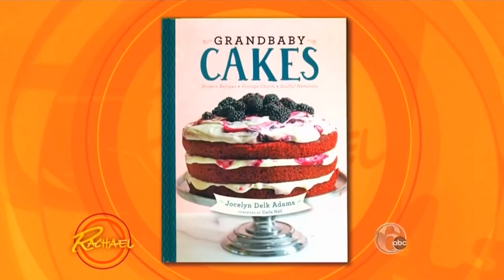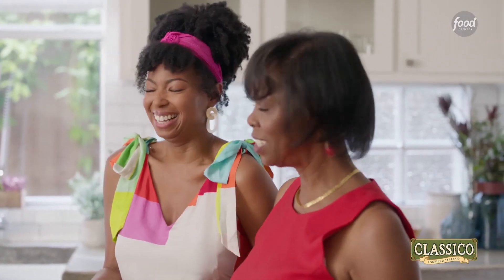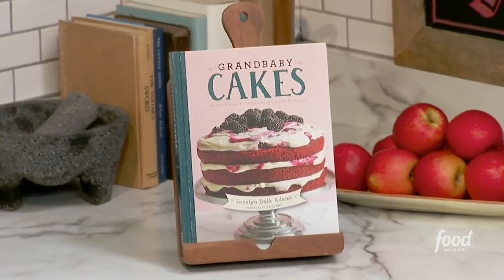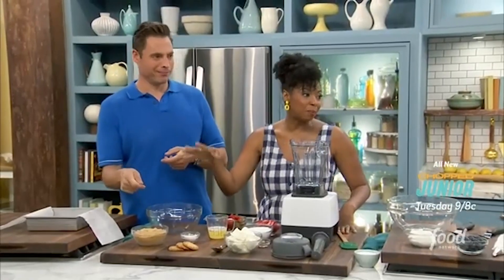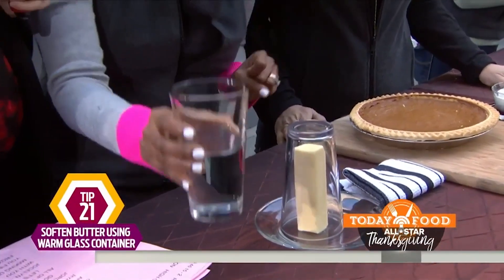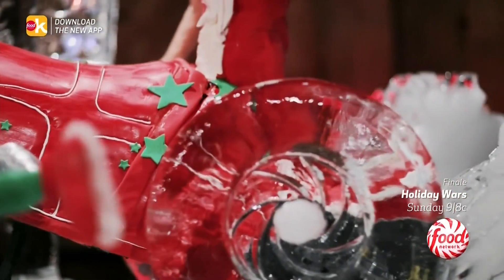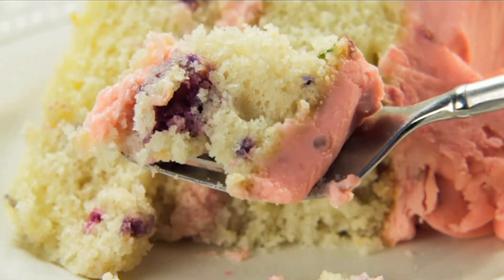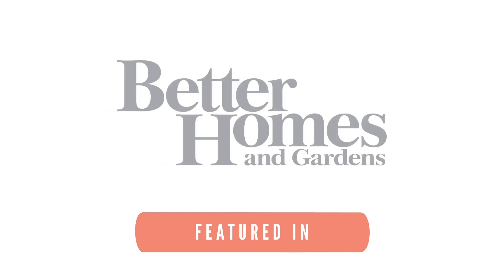Meet Jocelyn Delk Adams, TV Personality, Author and Brand Spokesperson behind Grandbaby Cakes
Meet Jocelyn Delk Adams, National TV Personality and Brand Spokesperson behind Grandbaby Cakes!